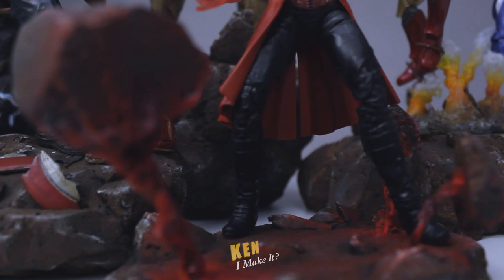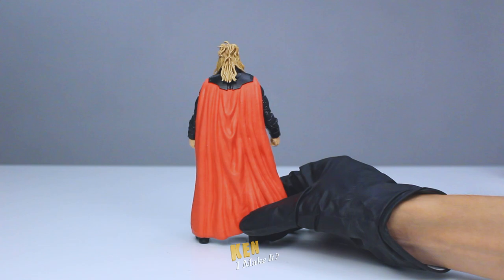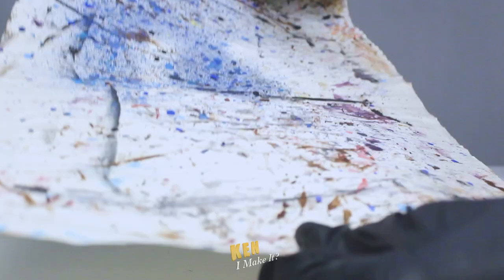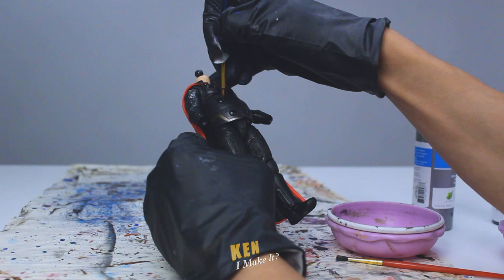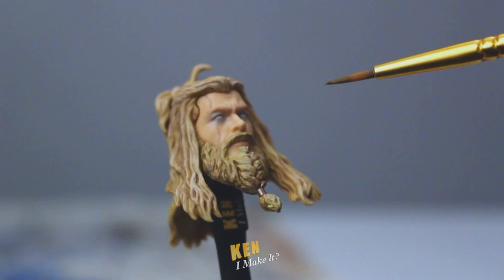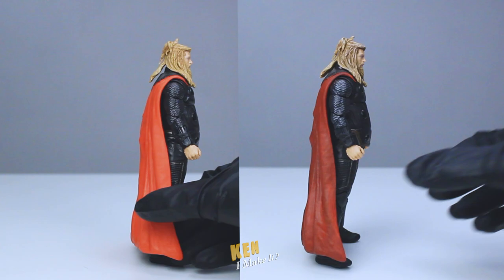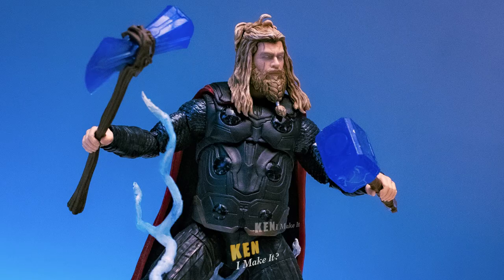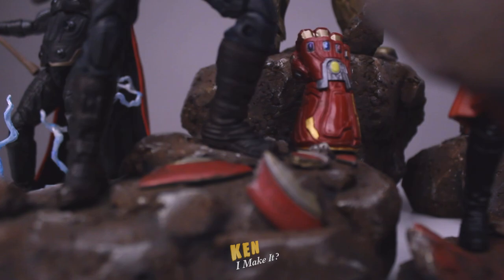Fixing Marvel Legends THOR Figure - Avengers Endgame | Ken I Make It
I can finally replace my makeshift Endgame Thor with the official one! This Marvel Legends Thor figure is very good. All it needs is a bit of fine tuning. Now my Endgame final battle diorama is complete!